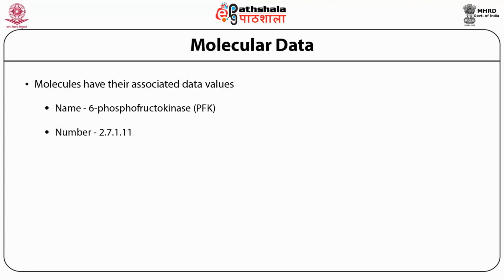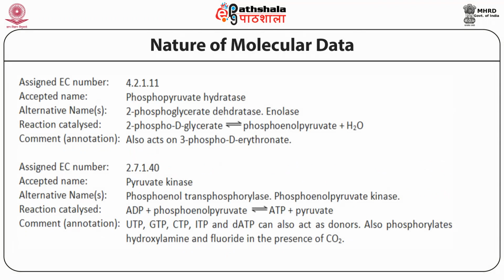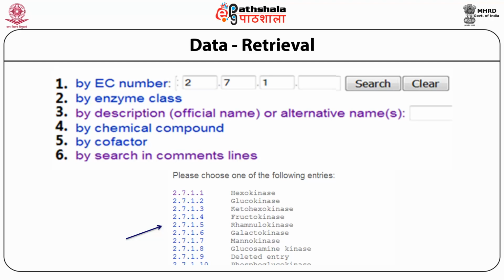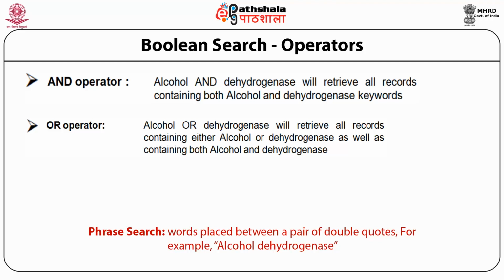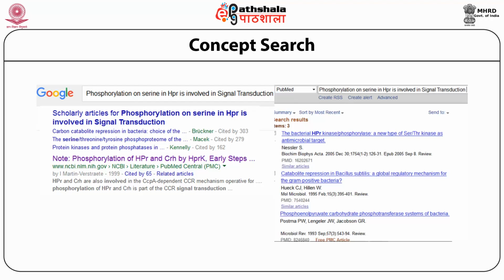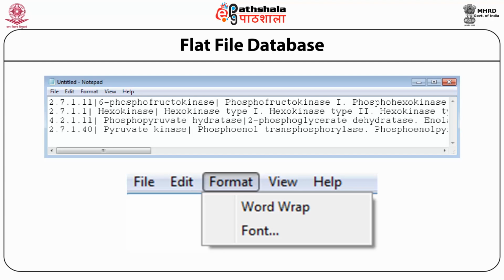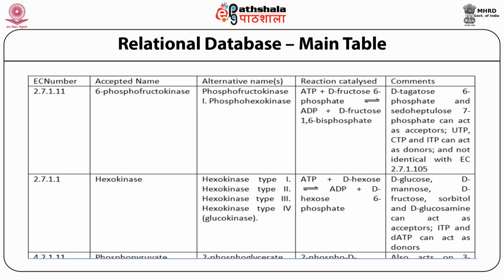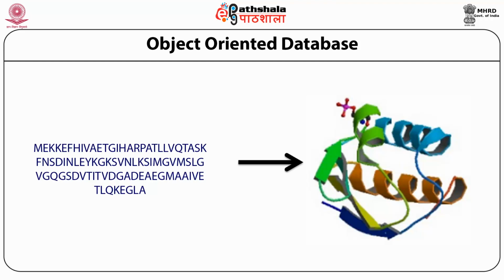Molecular Database Concepts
Paper: BBiostatistics and bioinformatics
Subject: Biochemistry